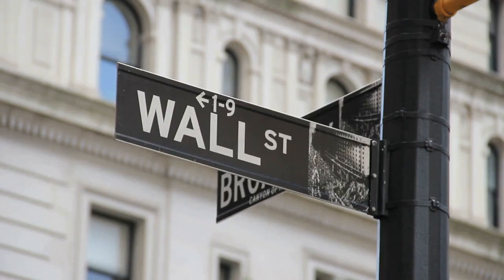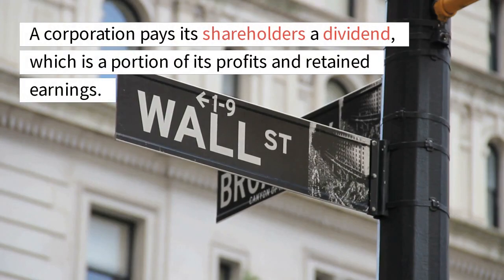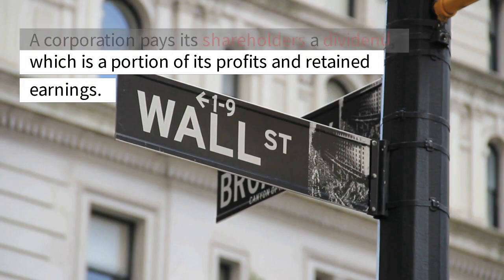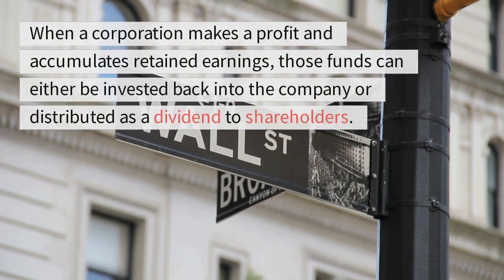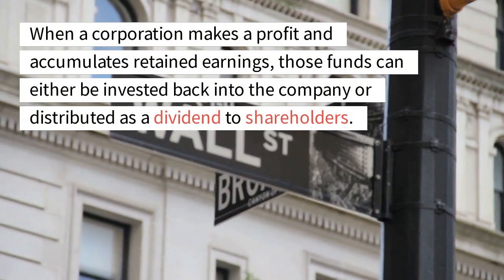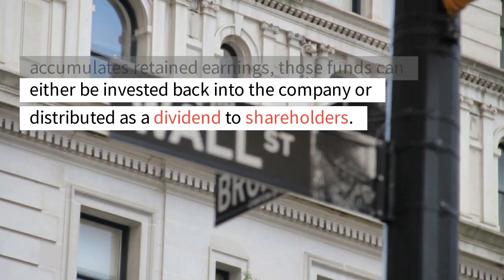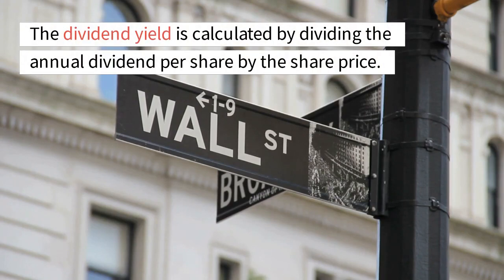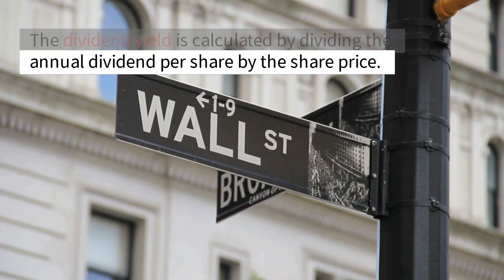What is a dividend?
What Is a Dividend? A dividend is the distribution of a company's earnings to its shareholders and is determined by the company's board of directors. Dividends are often distributed quarterly and may be paid out as cash or in the form of reinvestment in additional stock.

00:00 How do dividends work?
00:21 How Dividends are paid?
01:04 Dividend Illustration
01:21 Different Dividends